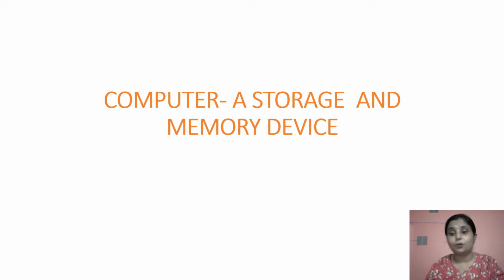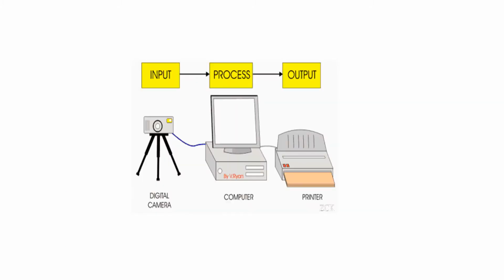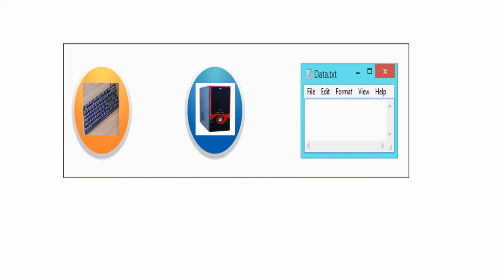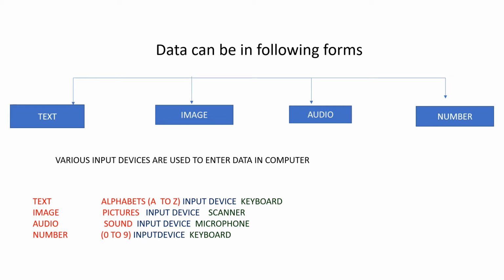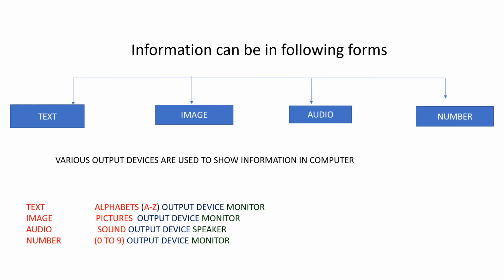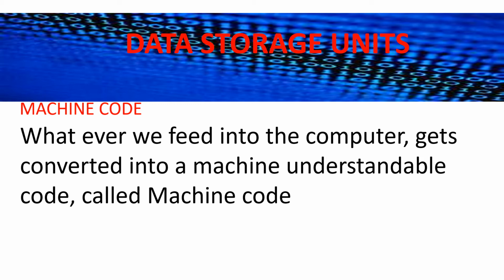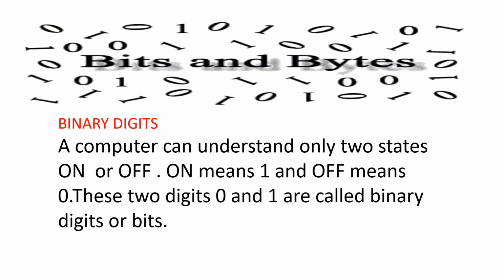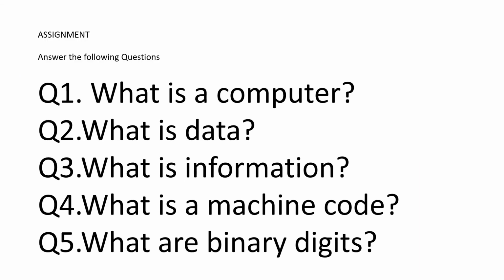COMPUTER A STORAGE AND MEMORY DEVICE l 1